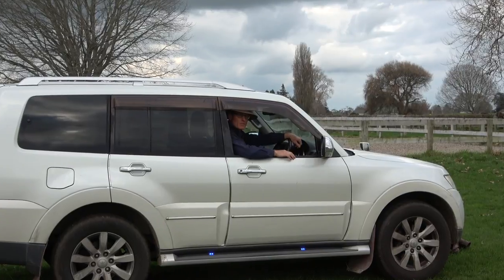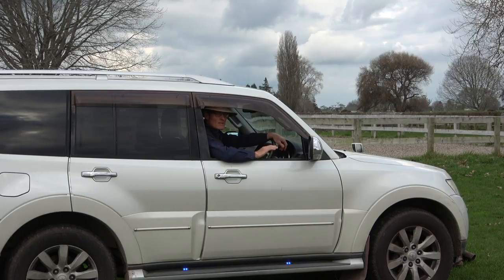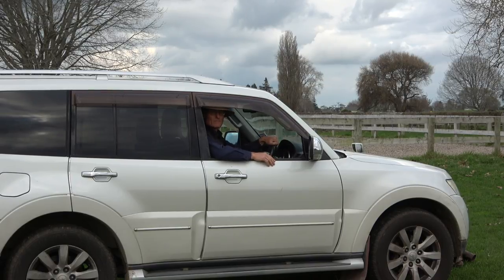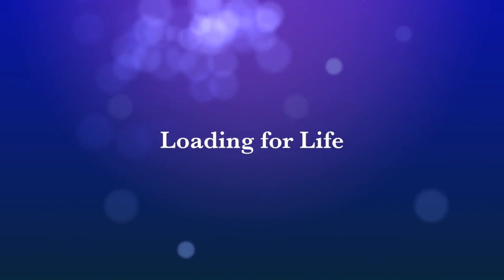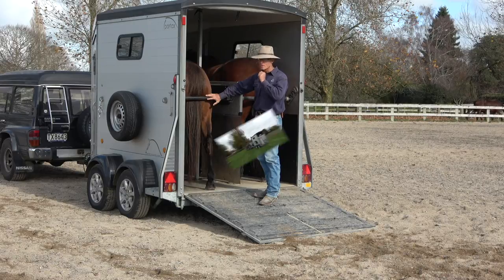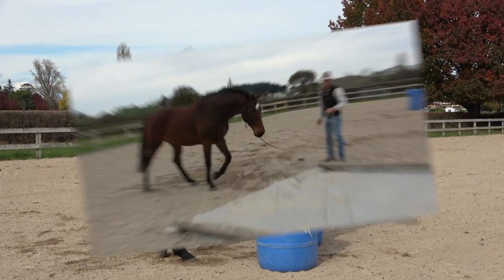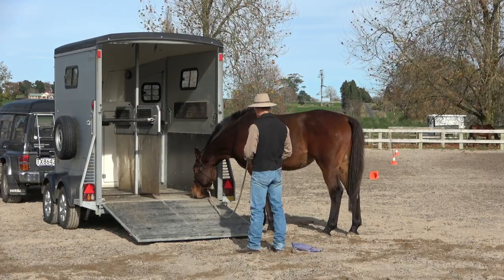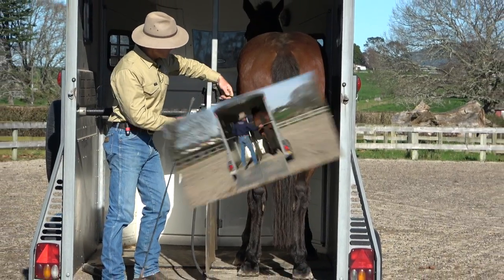Loading for Life - teach your horse to self-load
This video is about how to teach your horse to load confidently into the trailer, not just once, but for life.